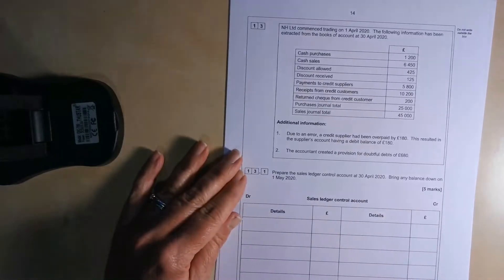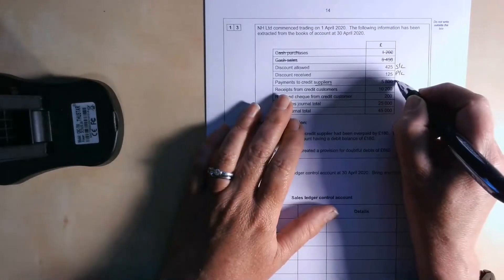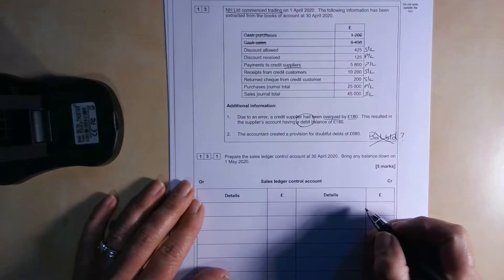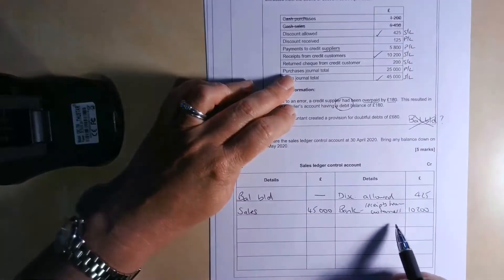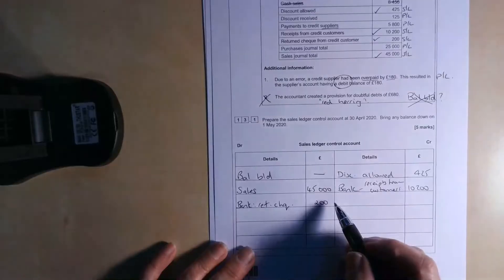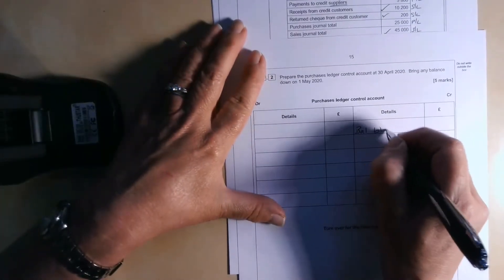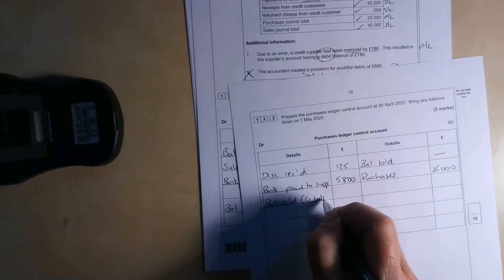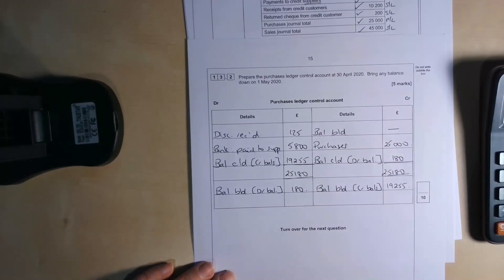Sales and Purchases Ledger Control Accounts 7126 June 2020 Q13 NH Ltd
SLCA and PLCA 10 mark question from the last new spec AS paper. Very similar to Q12 in section A of the 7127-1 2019 paper!